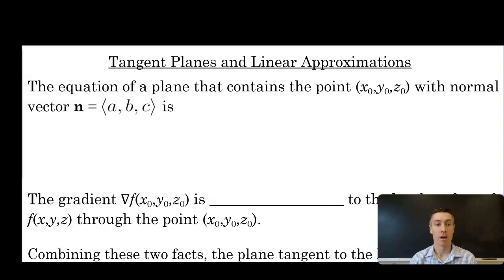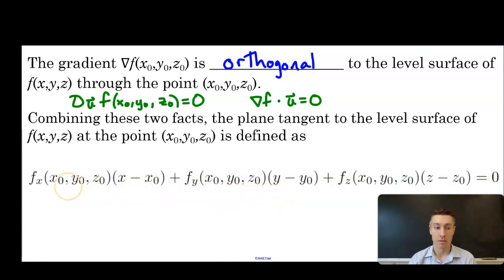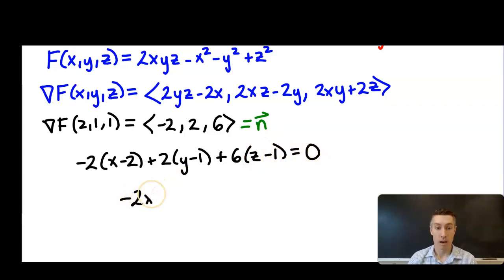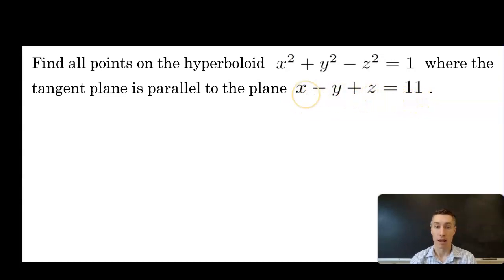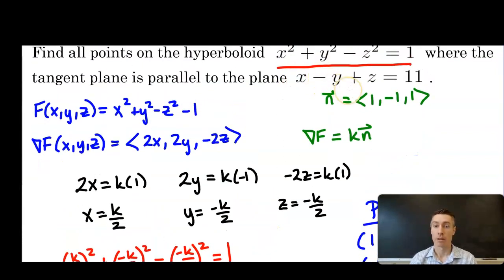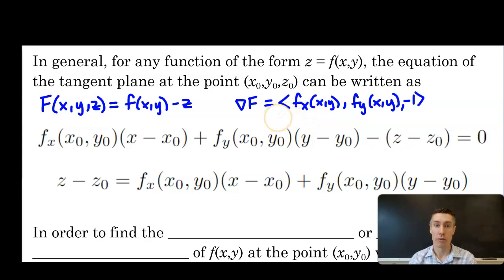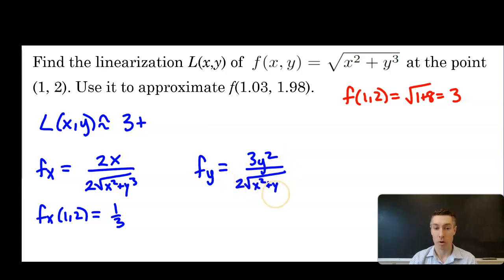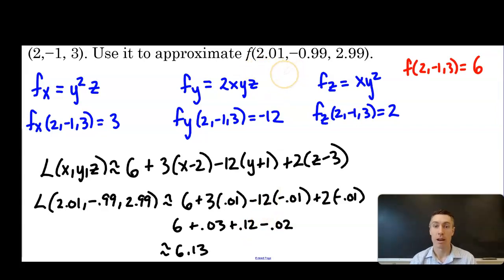Tangent Planes and Linear Approximations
Tangent Planes and Linearization | Multivariable Calculus

In this video, we explore tangent planes and their applications in multivariable calculus. We begin by reviewing the equation of a plane and the gradient vector, which lays the foundation for understanding tangent planes. You’ll learn how to derive the equation of a tangent plane and compute the normal line to a surface at a given point.

Through detailed examples, we find tangent planes and normal lines, determine points where the tangent plane is parallel to a given plane, and adapt the tangent plane equation for explicitly defined surfaces. Additionally, we cover linearization and tangent plane approximation for functions of two variables, demonstrating how these concepts provide useful approximations.

This video features step-by-step examples to help you confidently calculate tangent planes, normal lines, and linearizations, with practical applications for solving multivariable calculus problems. Whether you’re learning to compute tangent planes or apply them to approximations, this lesson has you covered!

Chapters
0:00 Reviewing Plane Equations and the Gradient Vector
3:34 Defining the Tangent Plane Equation
5:17 Example #1: Finding the Tangent Plane to a Surface at a Point
8:02 Defining the Normal Line to a Surface
9:00 Example #2: Finding the Normal Line to a Surface at a Point
9:59 Example #3: Finding Both the Tangent Plane and the Normal Line
11:07 Example #4: Points Where the Tangent Plane is Parallel to a Given Plane
15:22 Example #5: Tangent Plane to a Surface at a Specific Point
17:38 Tangent Plane Equation for an Explicitly Defined Surface
19:08 Linearization and Tangent Plane Approximation for Two-Variable Functions
21:23 Example #6: Linearization of a Two-Variable Function
23:52 Linearization and Tangent Plane Approximation for Three-Variable Functions
24:11 Example #7: Linearization of a Three-Variable Function